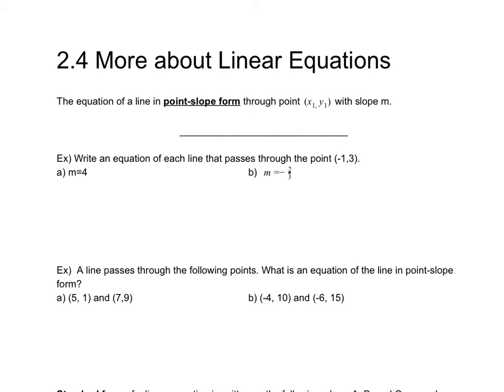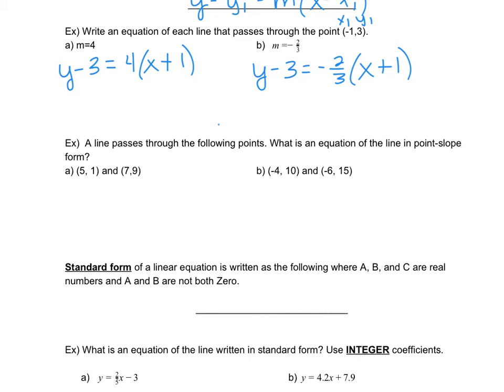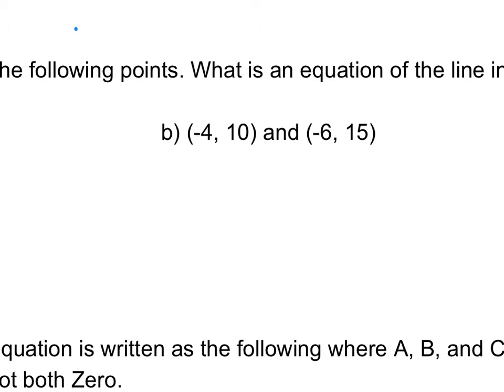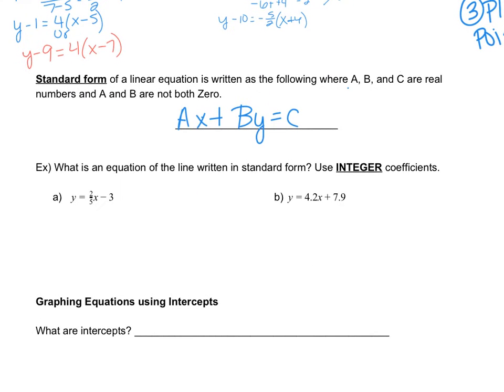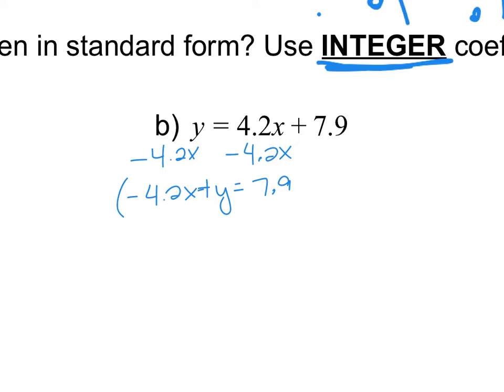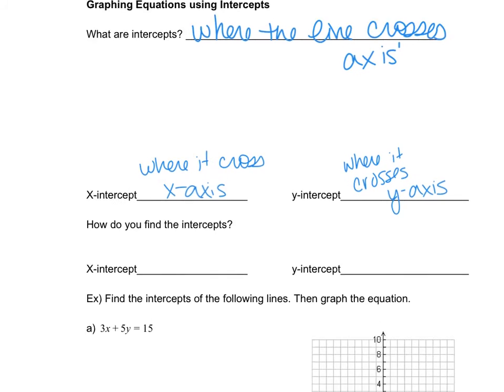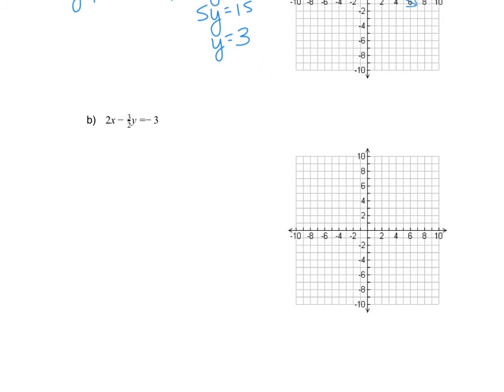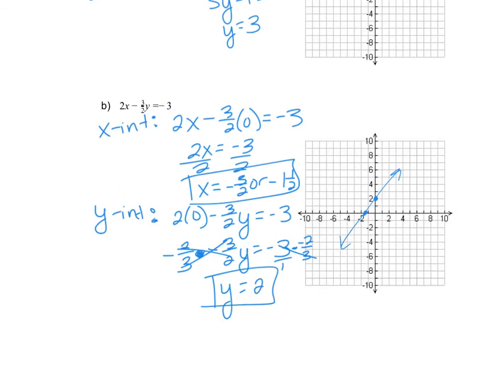Algebra II 2.4 More about Linear Equations